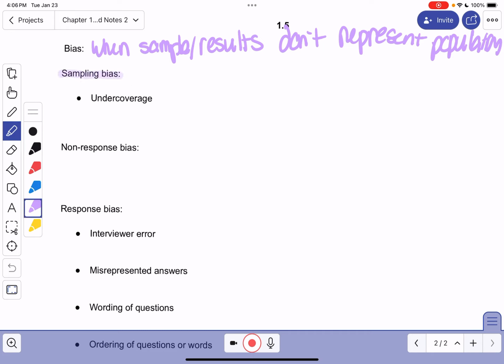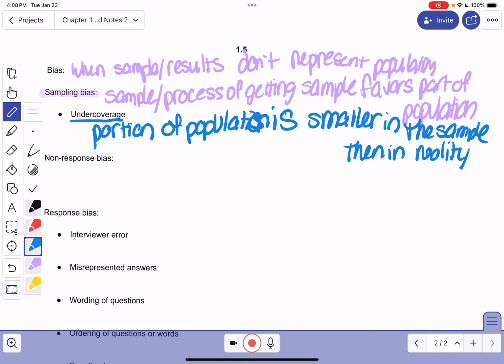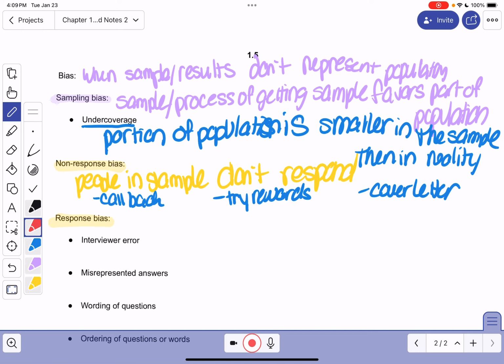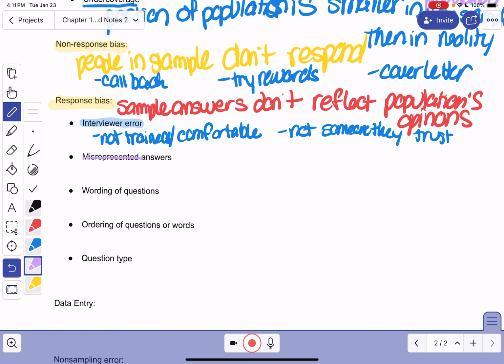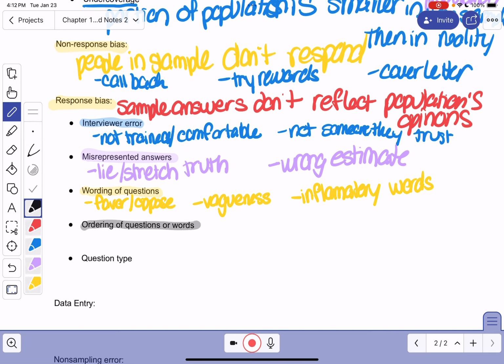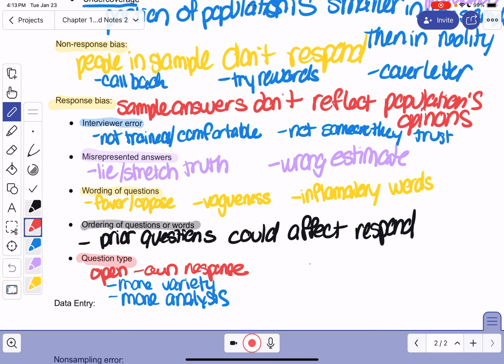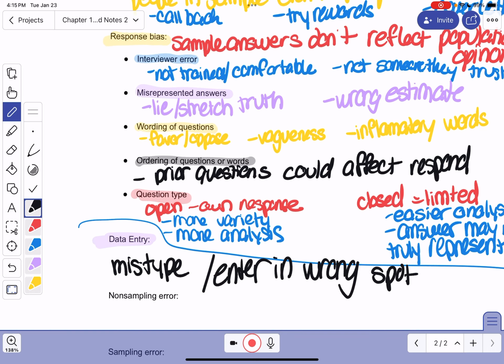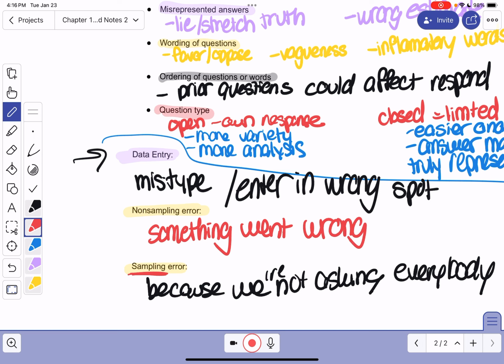MAT 115 1.5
Bias